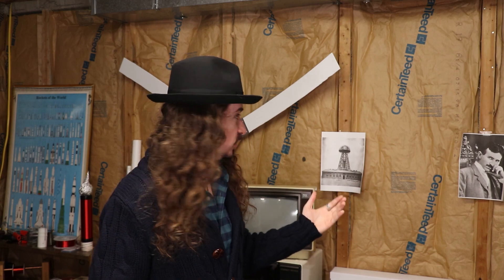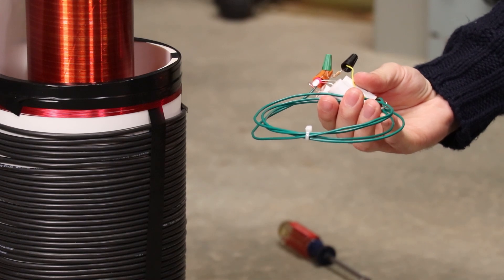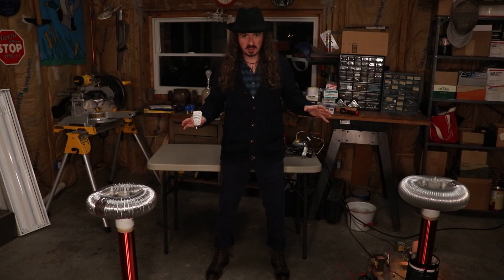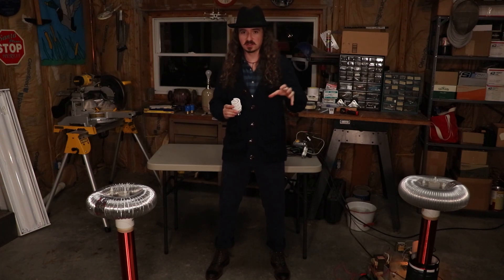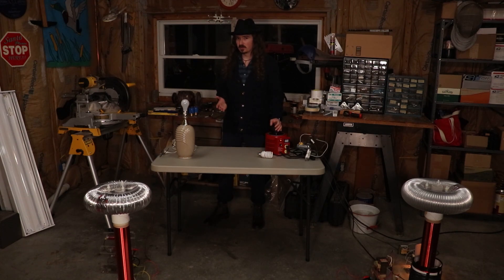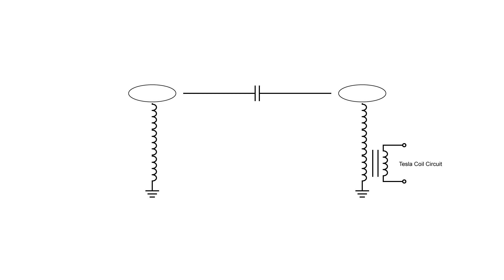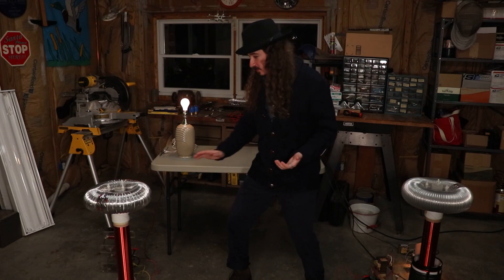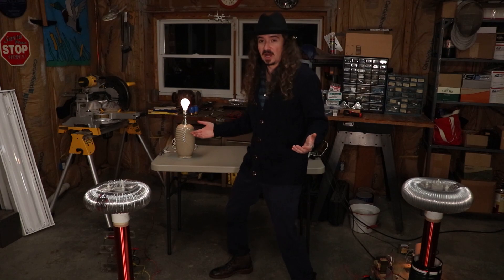Tesla Coil Wireless Power Transmission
Tesla thought he could transmit electrical power to any location on the planet, without wires. But would it really have worked?

This video shows two of Tesla's most interesting innovations and the original purpose of what we now call the "Tesla coil": transmitting and receiving power wirelessly through resonant inductive coupling and resonant capacitive coupling. Many people are already familiar with resonant inductive coupling in the form of wireless smartphone chargers, smart cards, implanted medical devices, and more. Resonant capacitive coupling is seen less often in practice, due to safety hazards from the high voltages usually required for it to be effective, but it is no more difficult to understand than resonant inductive coupling.

Tesla's prototype of his World Wireless System, Wardenclyffe Tower, was never completed and we know now that Tesla's concept was based on flawed theories and would not have worked. However, even though Tesla's original goal was a failure, the technologies and scientific understanding that came along the way are extremely beneficial and form the basis of many modern technologies. This is a core part of scientific and engineering research. Some of the best innovations can actually come from spin-offs of failures. Failure is a natural part of the process. This is how real progress is made.

This video does not claim to demonstrate "free energy" or any other kinds of ridiculous, misleading pseudoscience. This channel only shows content that is 100% real.

Working with Tesla coils is dangerous! Do not try this yourself unless you are very experienced with Tesla coils and high voltage electricity!